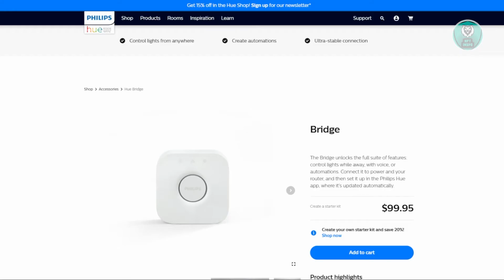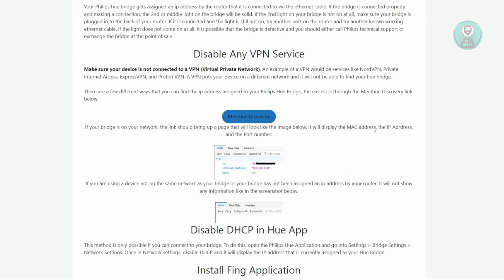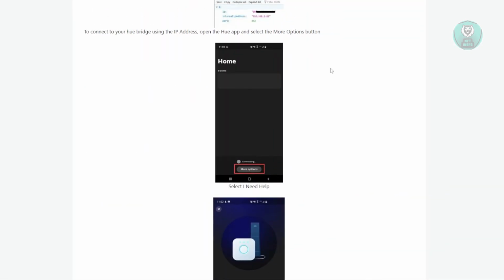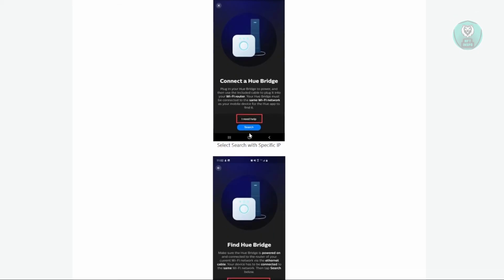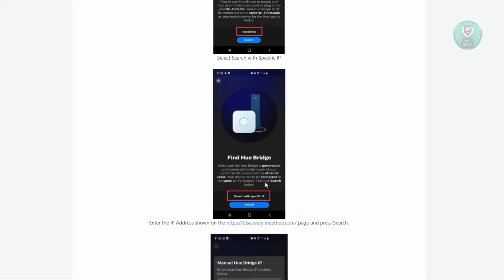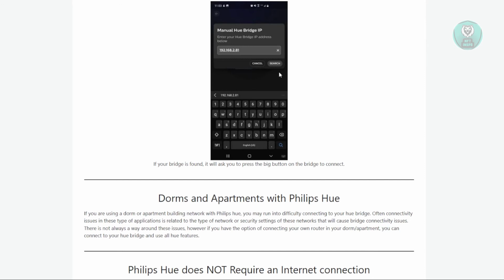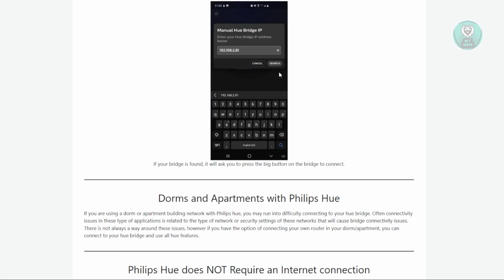How To Fix Philips Hue Bridge Not Connecting To Internet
If you want to be able to fix philips hue bridge not connecting to internet, then this video will be perfect for you!